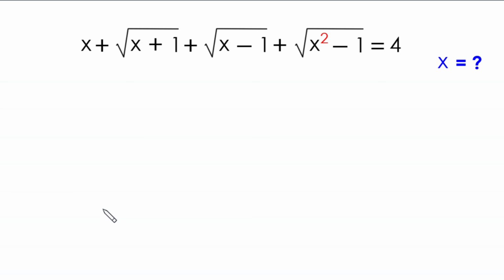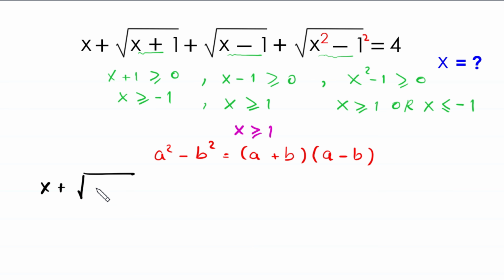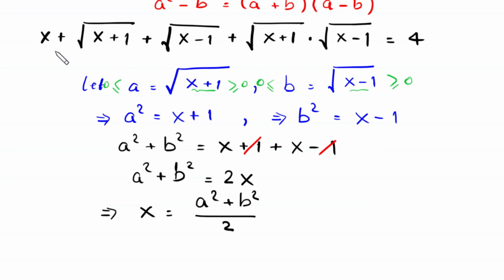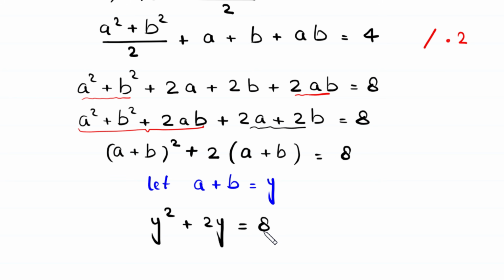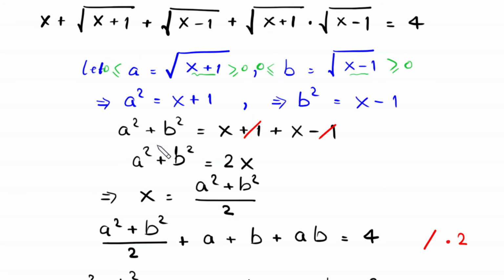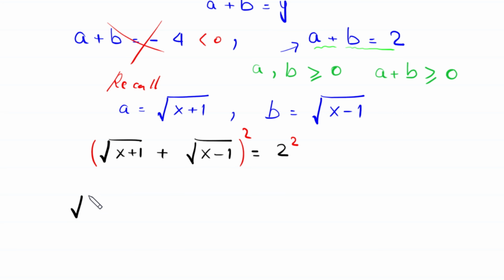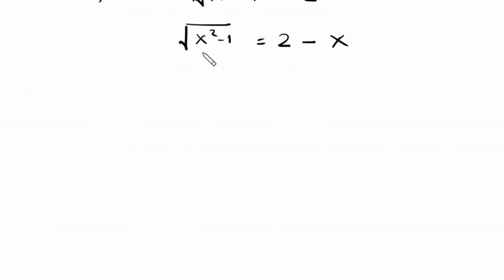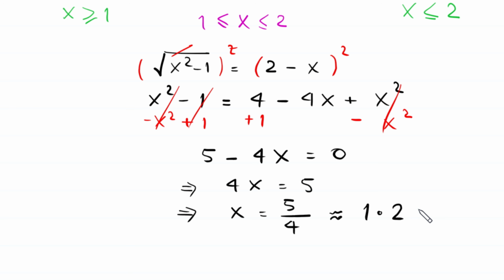Germany | Can you solve this? | Math Olympiad